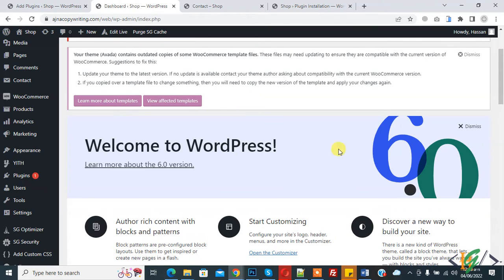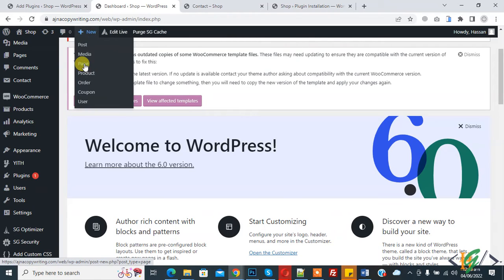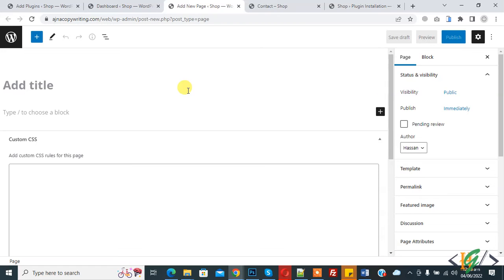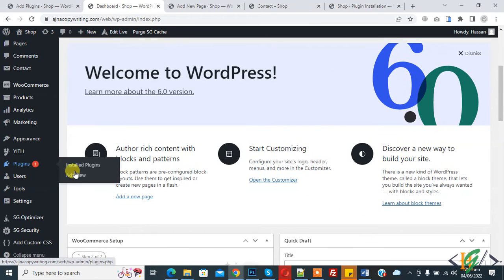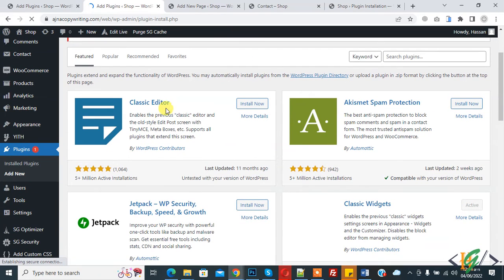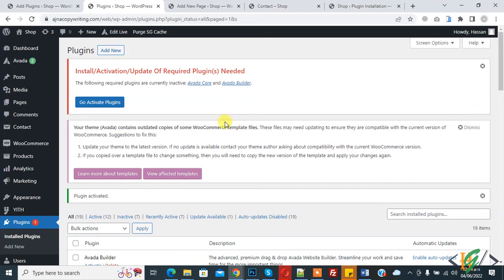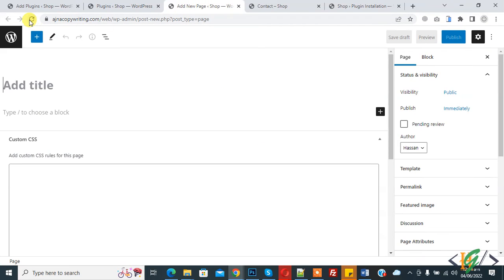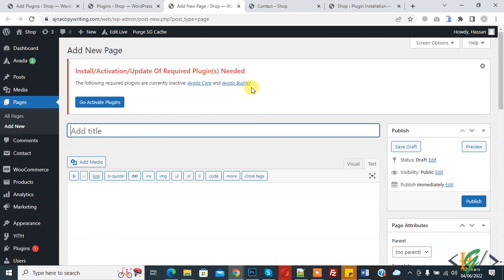How to Fix Page Editing Problem in WordPress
In this wordpress tutorial for beginners you will learn how to solve wordpress pages and posts edit issue in website.